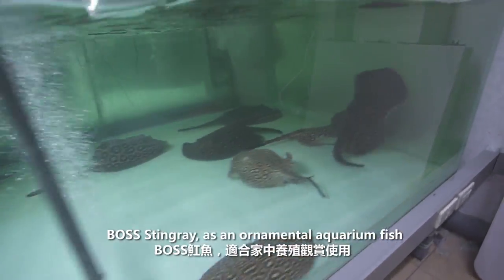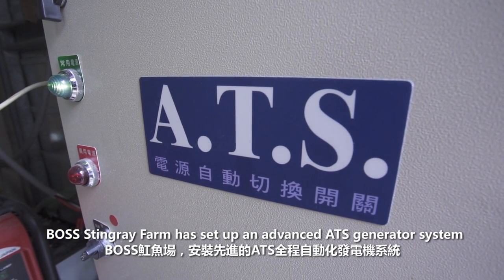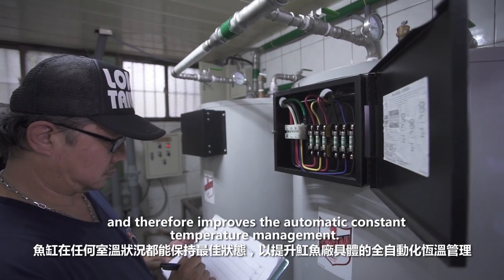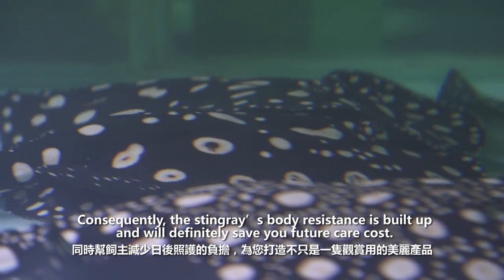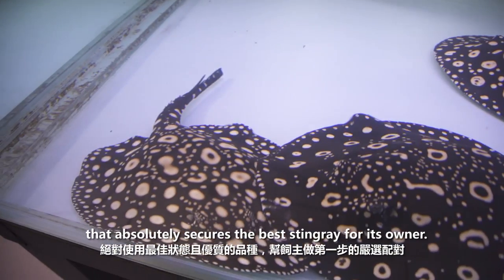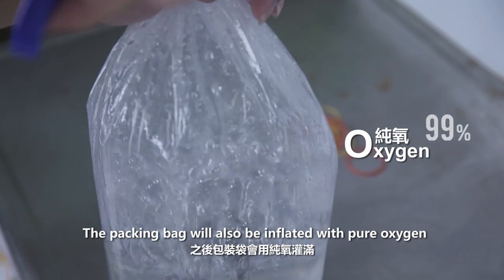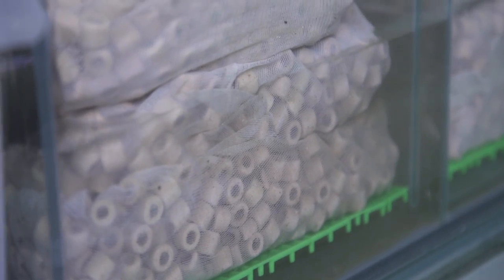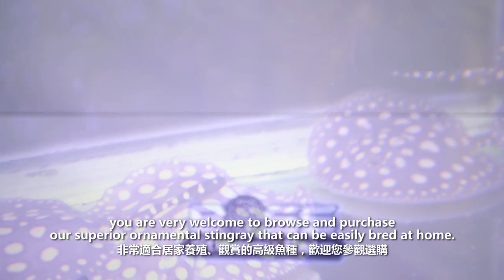BOSS Stingray Breading Farm (English Version)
“BOSS” is your perfect choice for stingray farming!

　　Founded in 2005, the “BOSS Stingray Breading Grounds” has more than 100 ping professional workshop. Every trough is constructed by taking the size, water quality, temperature and filter system into consideration, which are strictly controlled by a professional team with more than 10 years of experience. The whole workshop is equipped with the top-level cameras to monitor the stingray status around-the-clock.

Stingrays are fed by “exclusive feed”, which is number in Taiwan!

In the “BOSS Stingray Breeding Grounds”, fingerlings are strictly selected. Each parent fish is one in a million. The child fish is absolutely better than its parent. In addition, our breeding method is innovative, different from the traditional method like feeding of white shrimps and loaches, and is the first appeared in Taiwan. The traditional method is high in cost and easy to pollute water. The “exclusive feed for stingrays” can improve the shape of stingrays and reduce the risk of bacterial infection.

“BOSS Stingray Breading Grounds” features 5 advantages!

“Good Varieties, Good Health, Easy to Feed, Easy to manage, and Good Guarantee” are our promises to all buyers. We receive more than 1, 000 orders from Asian countries every year, winning universal praise. We will further to improve our productivity and quality and expand our business to the world in the future.